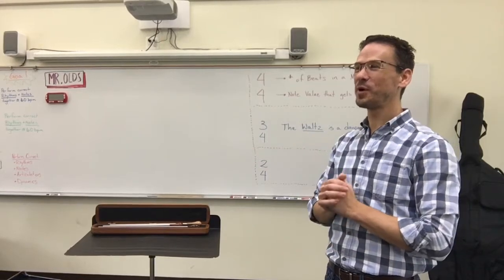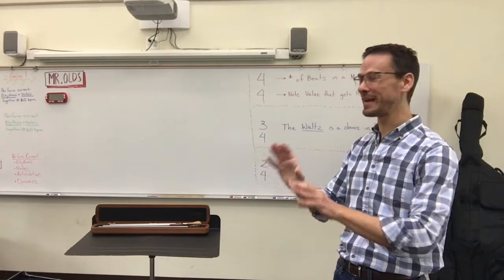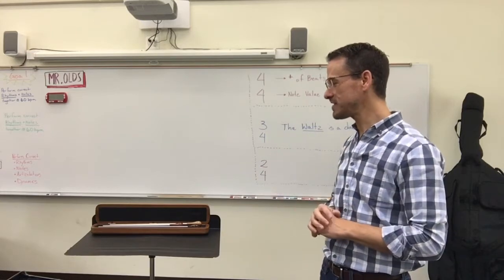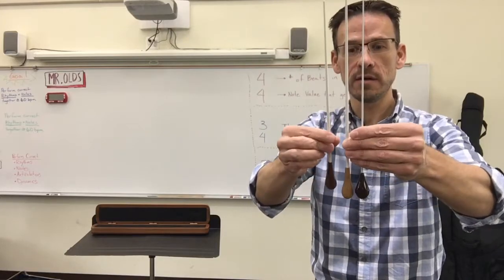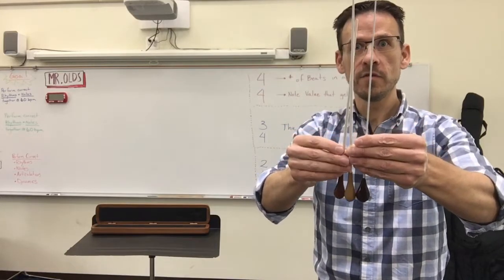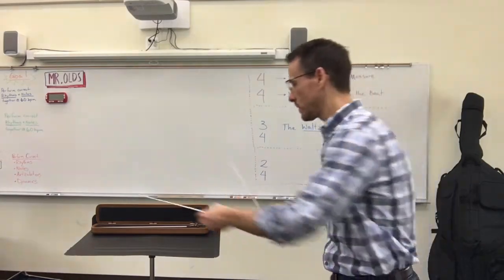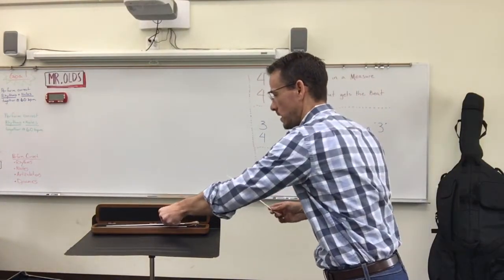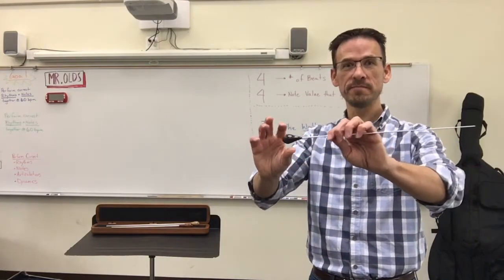6th Grade Band - Conducting and Batons